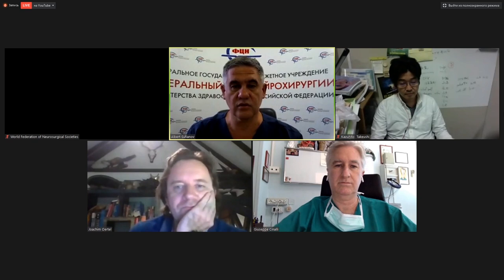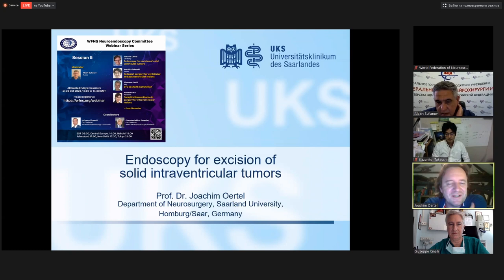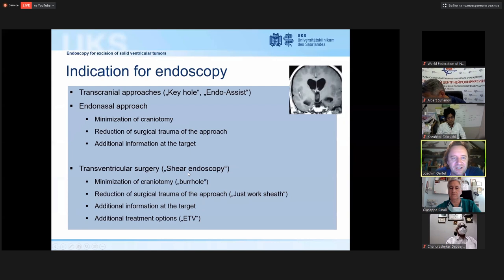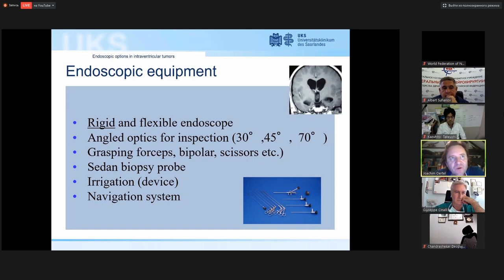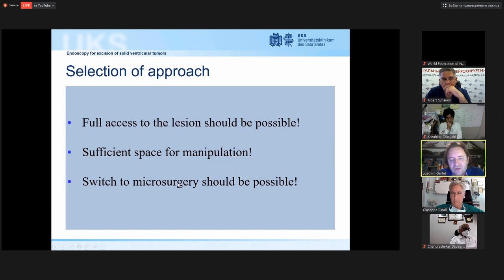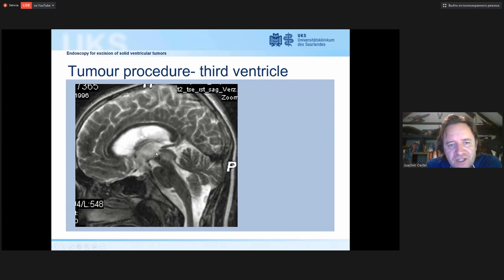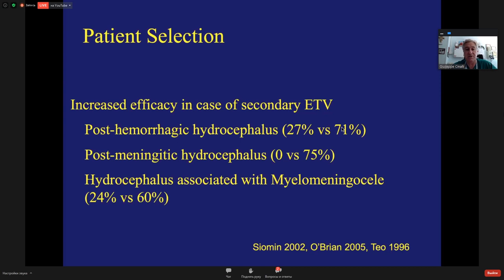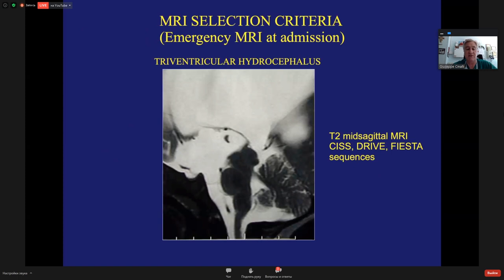WFNS Neuroendoscopy committee Webinar Series (23.10.2020)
In this series of webinars, I was the moderator.